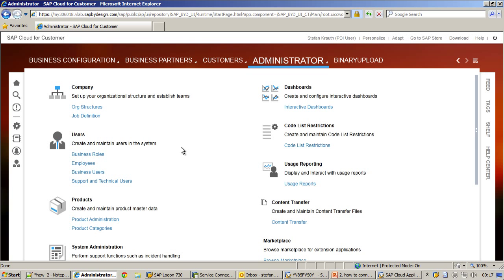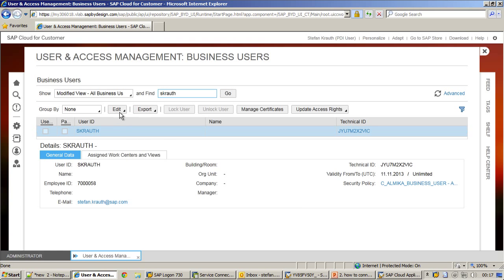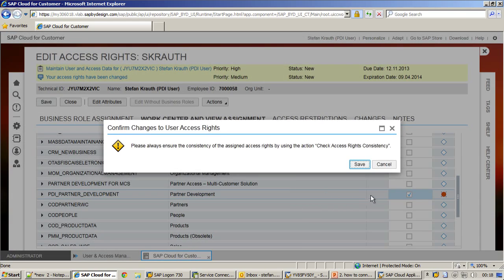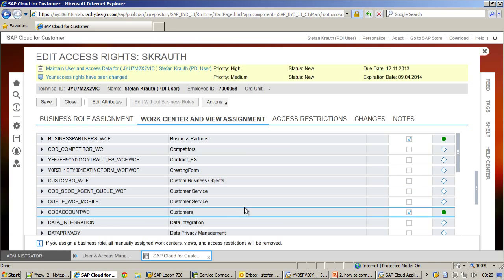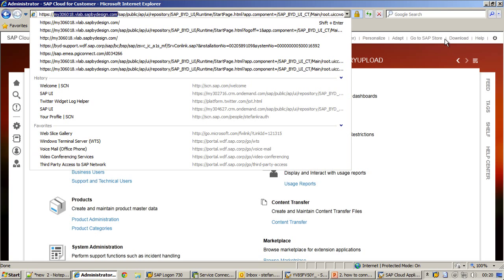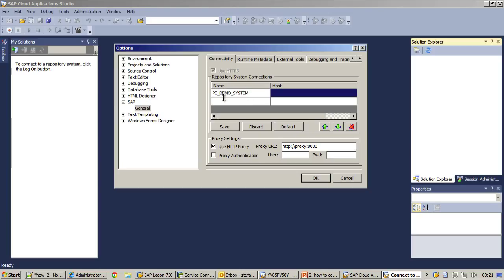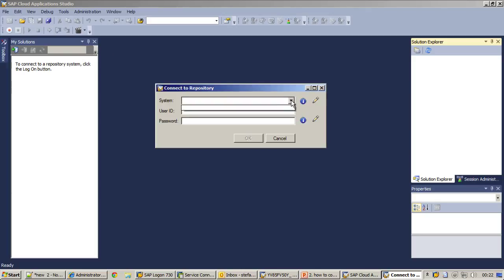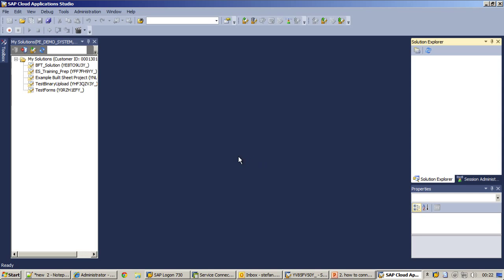Cloud Application Studio: How to connect to a Cloud for Customer System